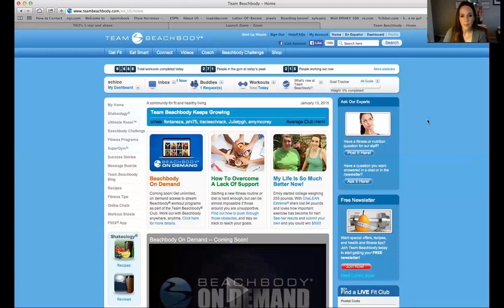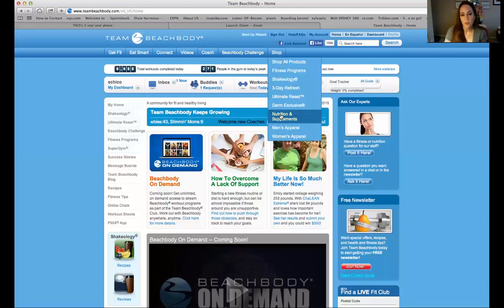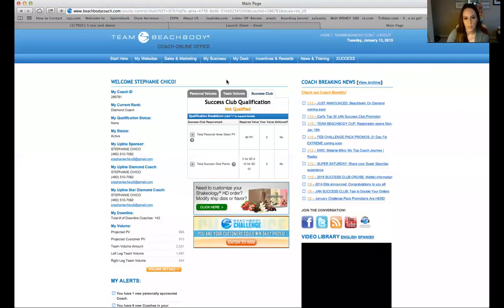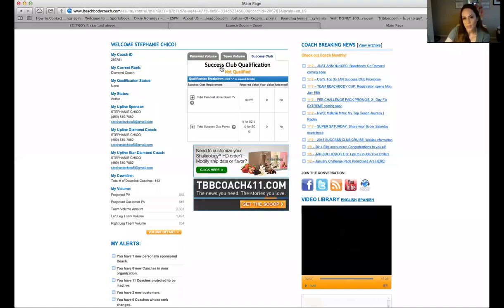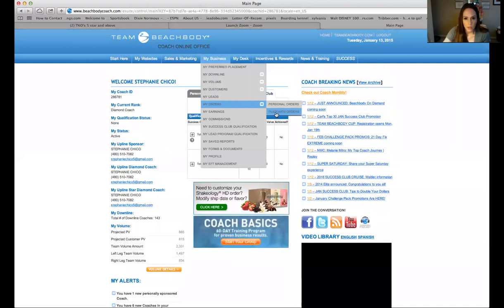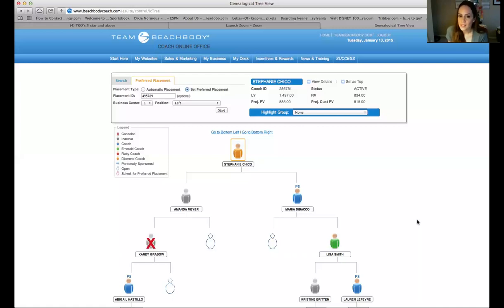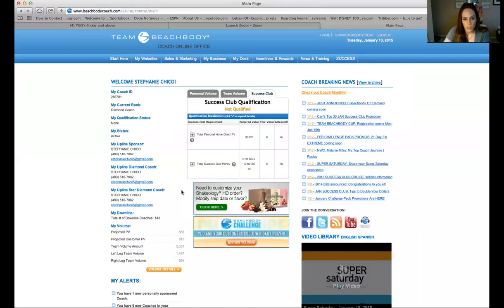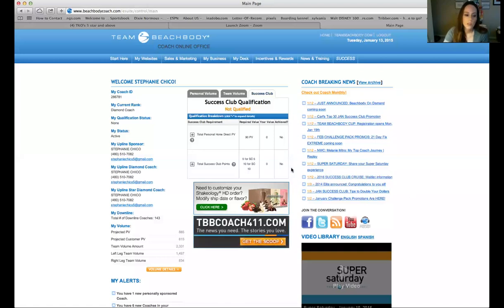Coach Online Office Basics